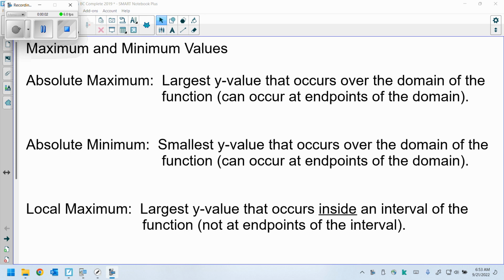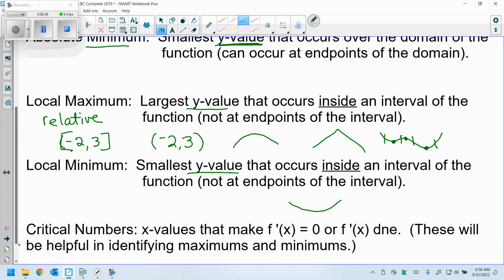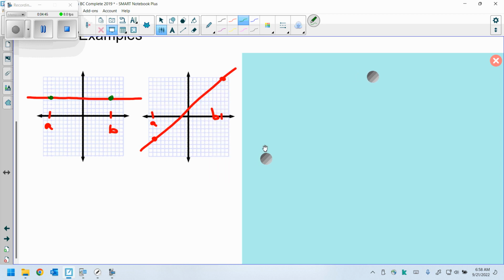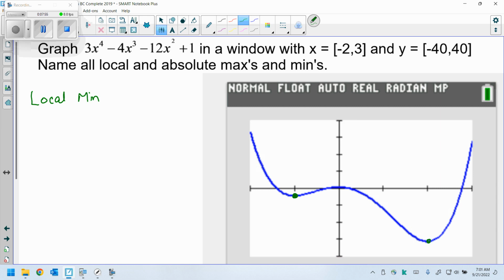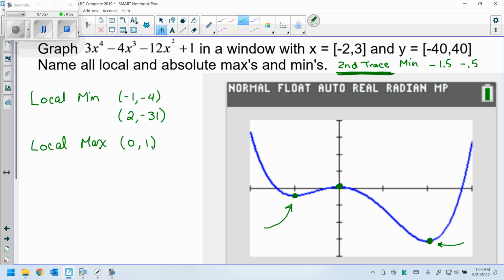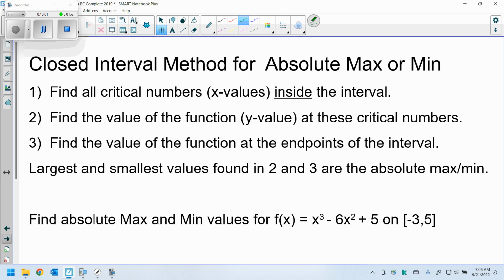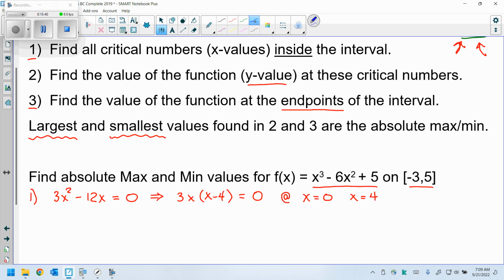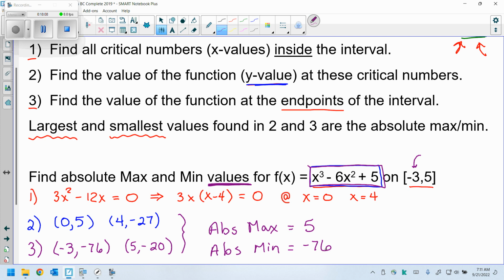3 1 Maximum and Minimum Values BC